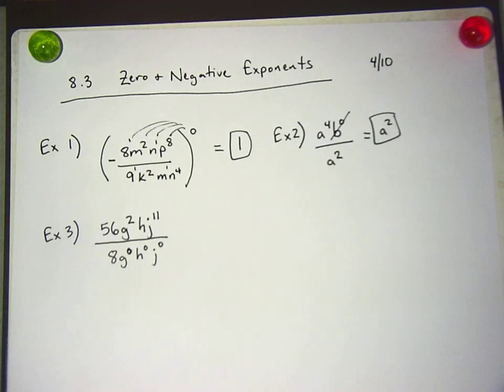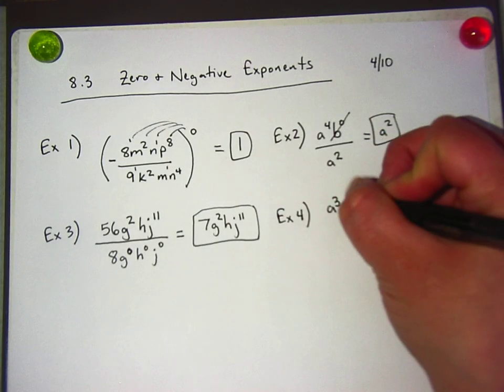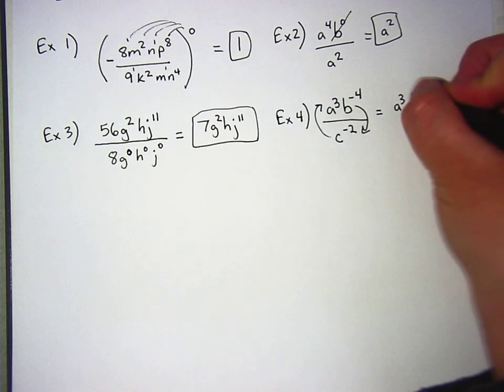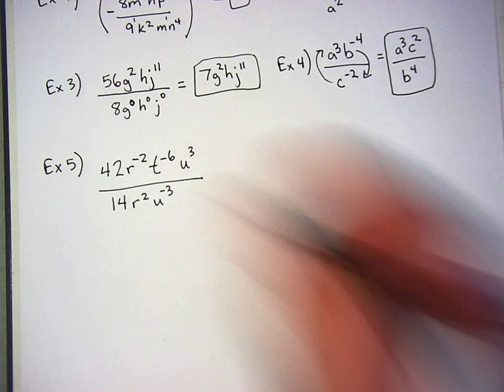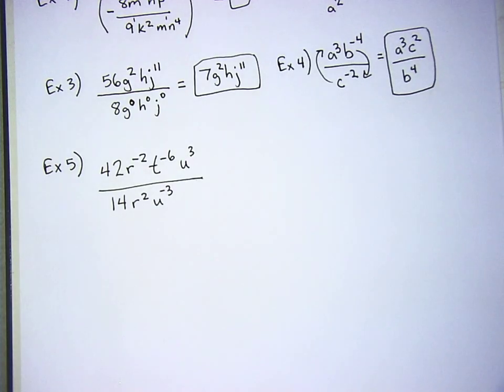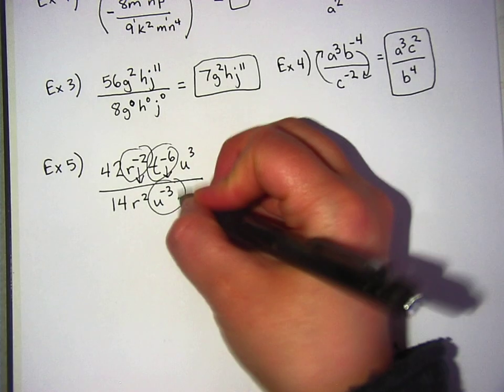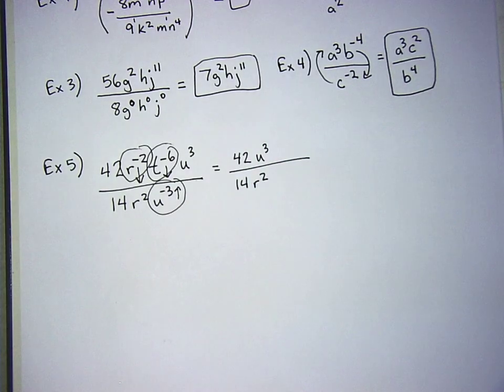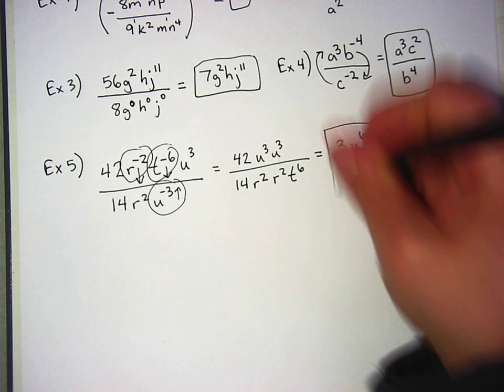Math 9 4/10 (Part 3)